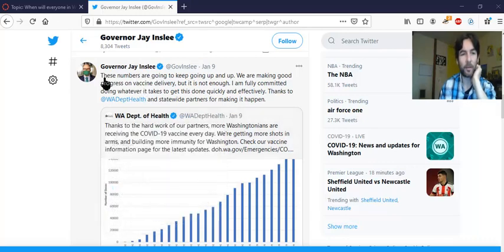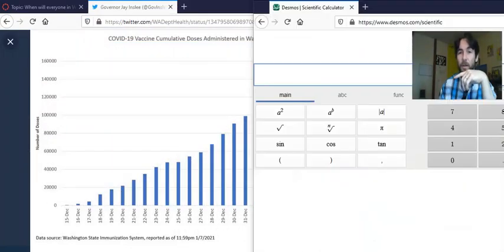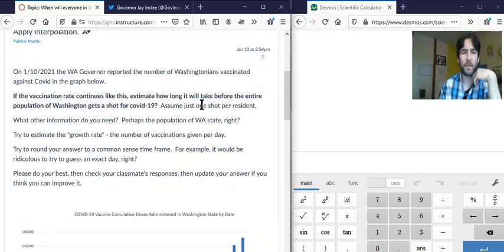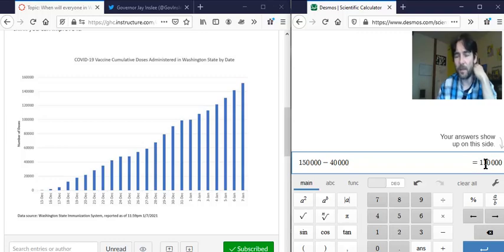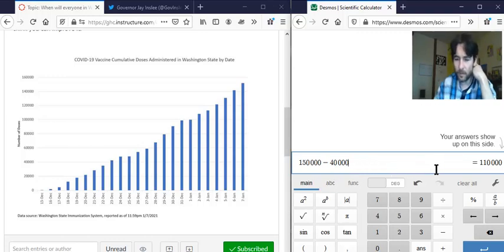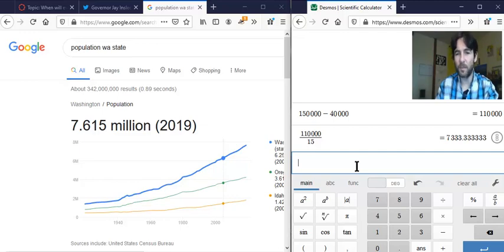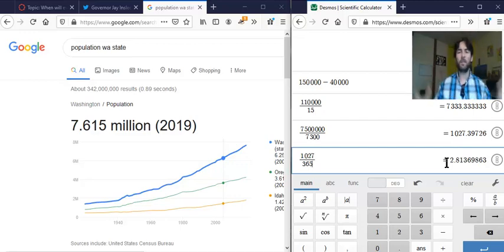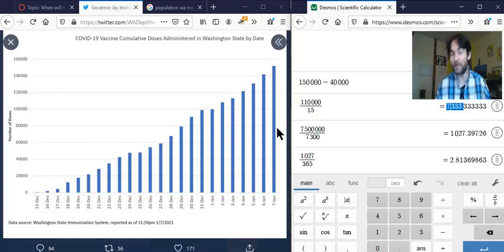When will everyone in WA get the Covid Vaccine?